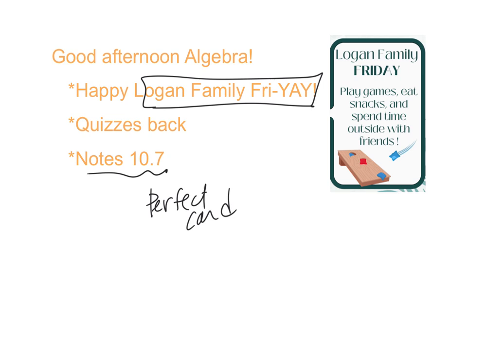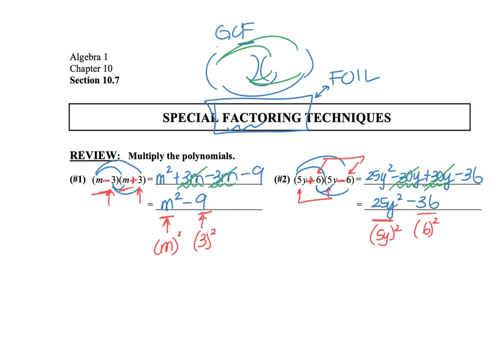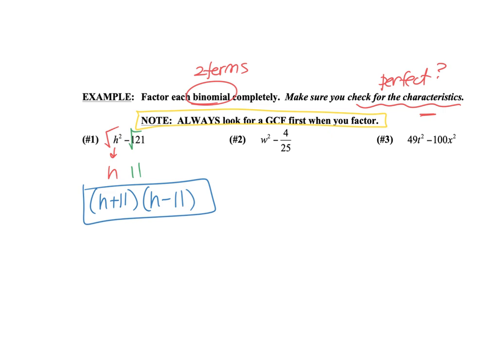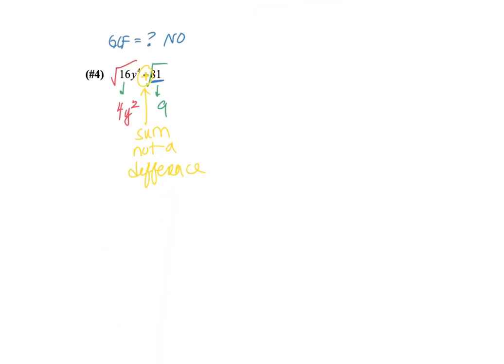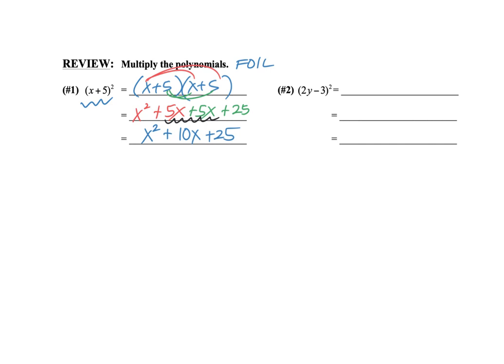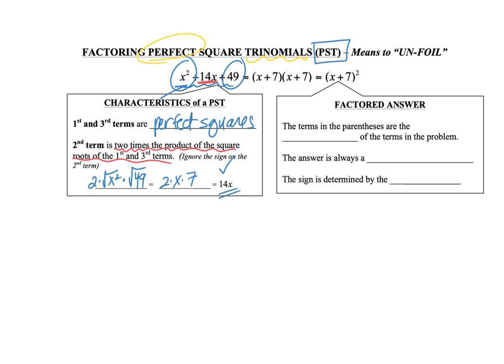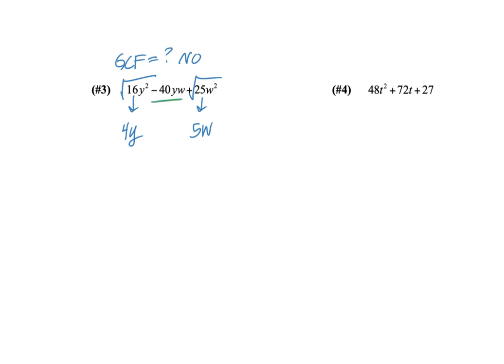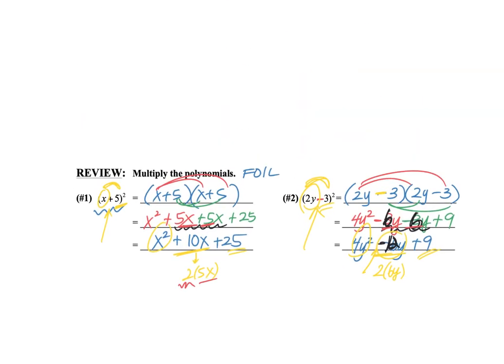Alg 10 7 video notes